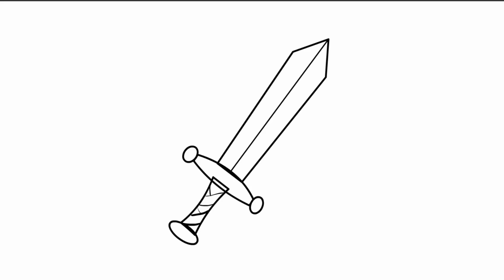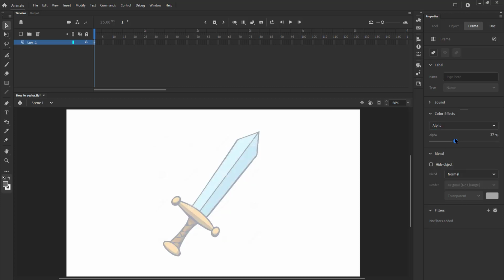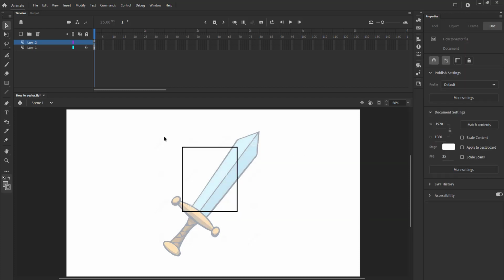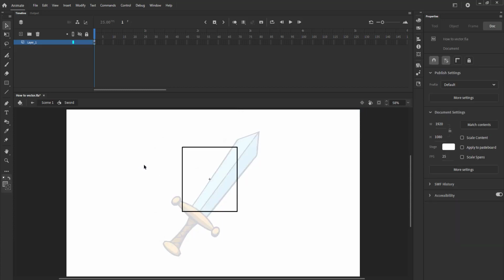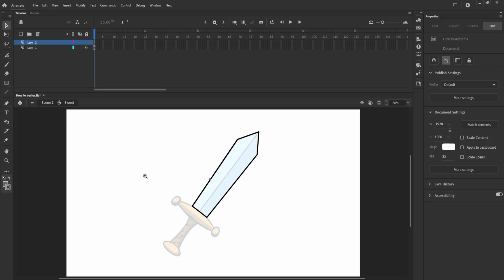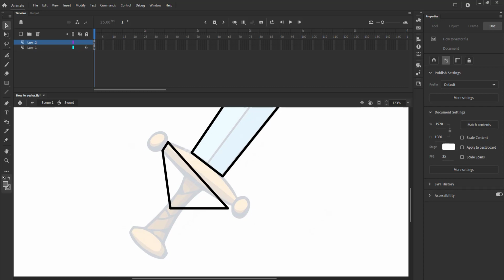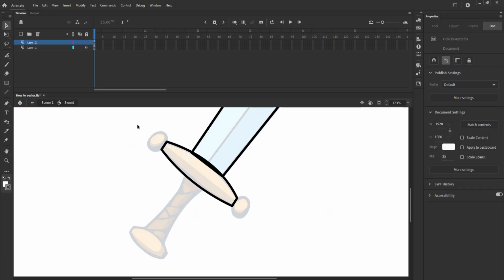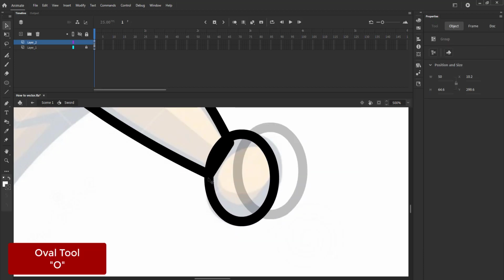Adobe Animate Tutorial - How to do Vector in Adobe Animate